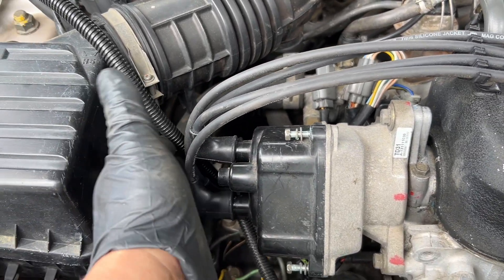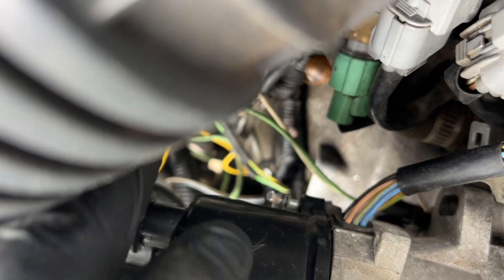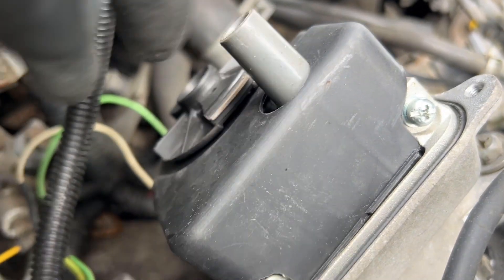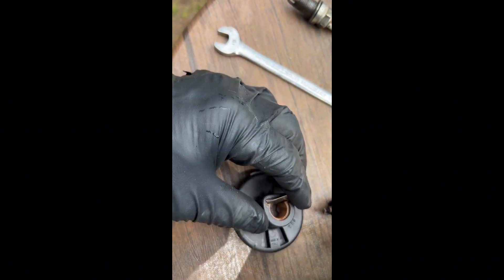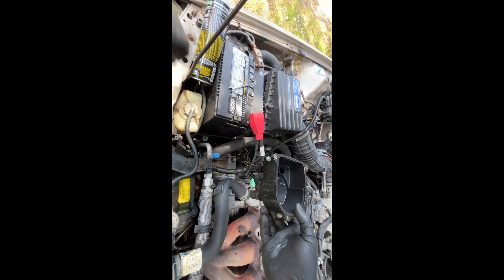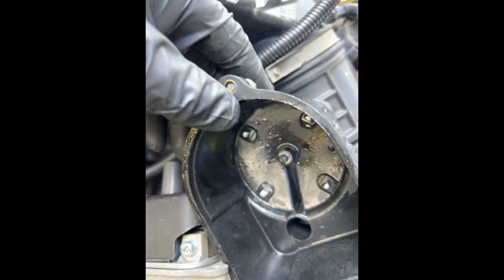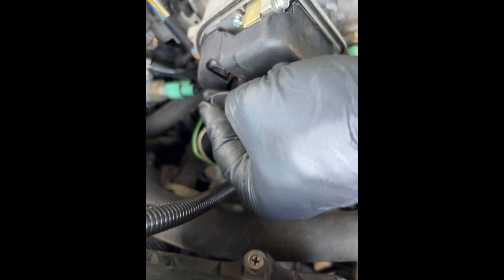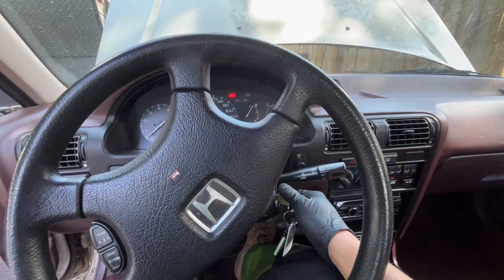90-93 Honda accord 2.2 misfiring issues, cleaning distributor cap and rotor .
Quick video how to remove corrosion from your cap and bug. Corrosion can hinder a strong spark, causing weak ignition and misfiring. Cheap and easy process to help your car run a bit better and improved mpg.